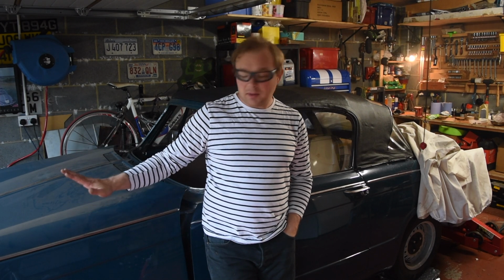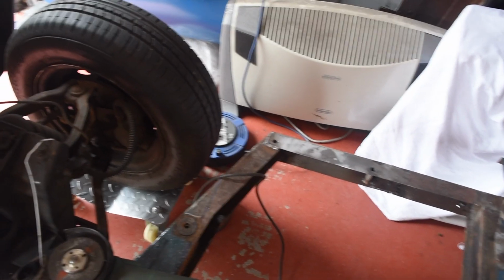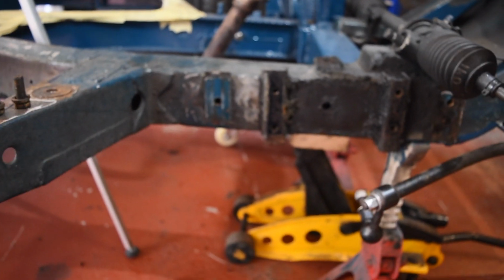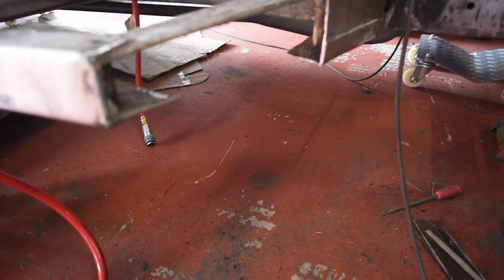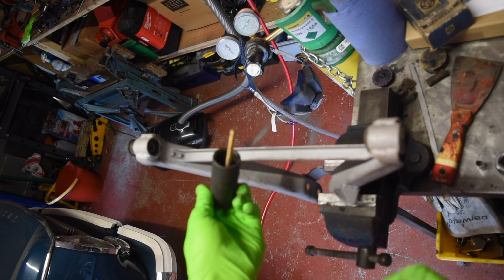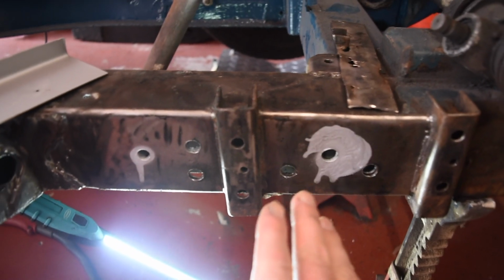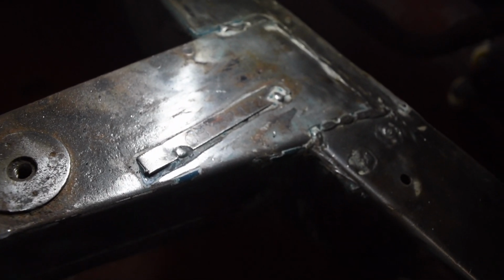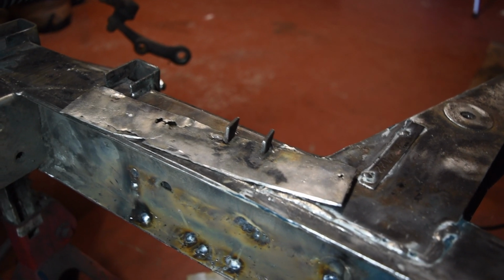Chassis Welding Complete! | 1970 Triumph Herald 13/60 | Part 12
Here we're finishing off the chassis repairs, patching the drivers side outrigger and main rails.